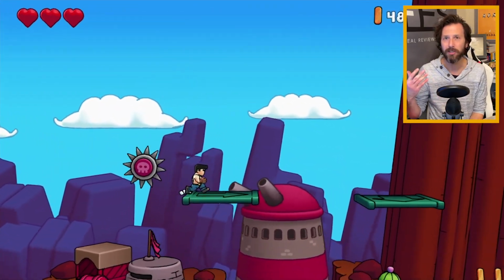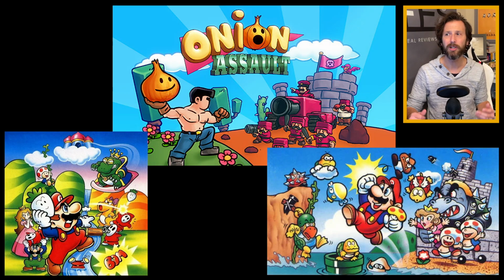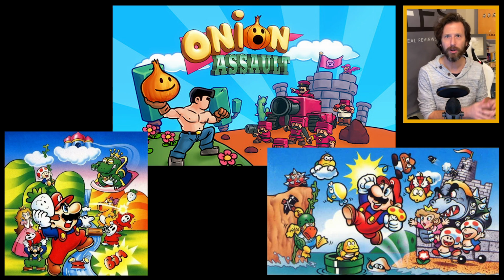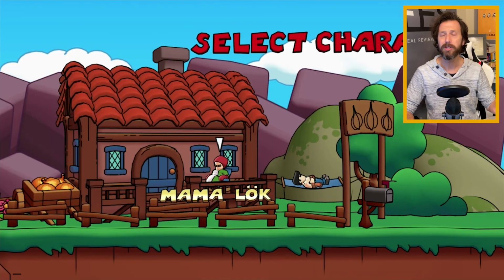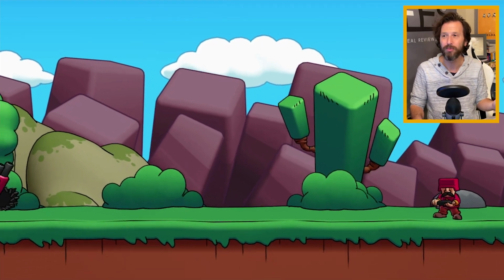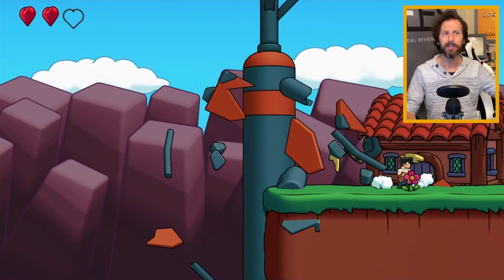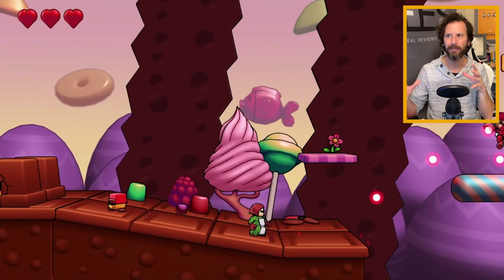Onion Assault Review - Super Mario Bros. 2 Spiritual Successor?! (Nintendo Switch)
Onion Assault is out on the Nintendo Switch today and it is trying it's best to be a spiritual successor to Super Mario Bros. 2 (USA).  How does the game live up to it though and does it pave a path of it's own?  Watch to find out!